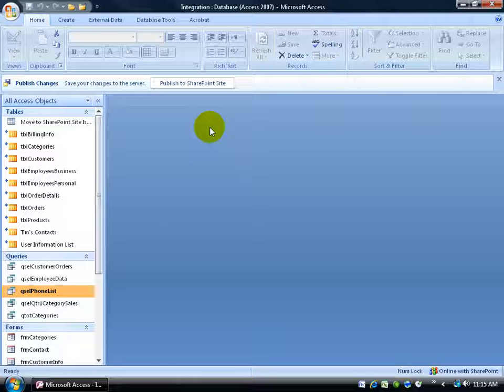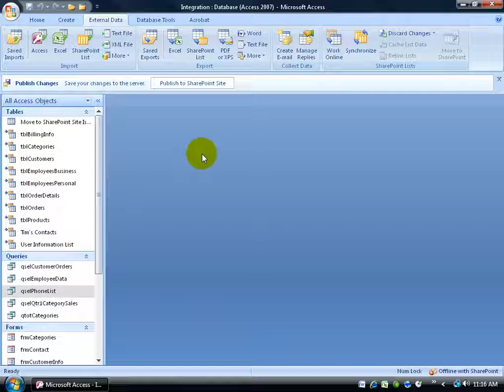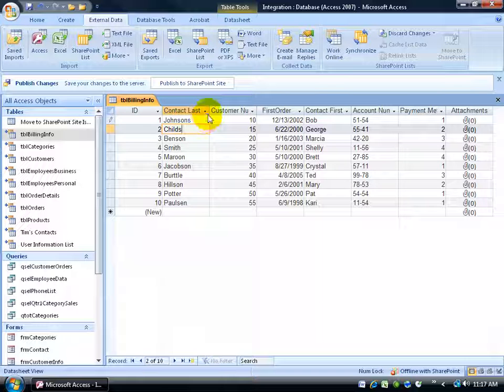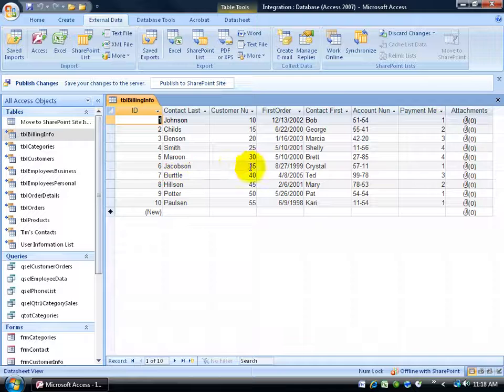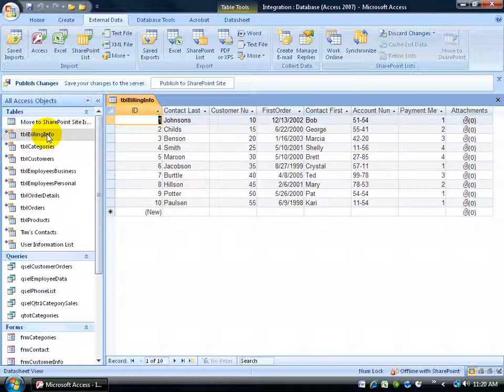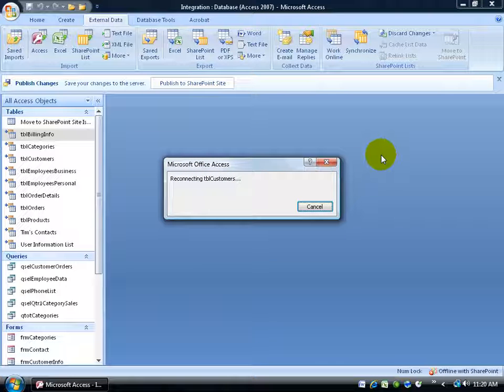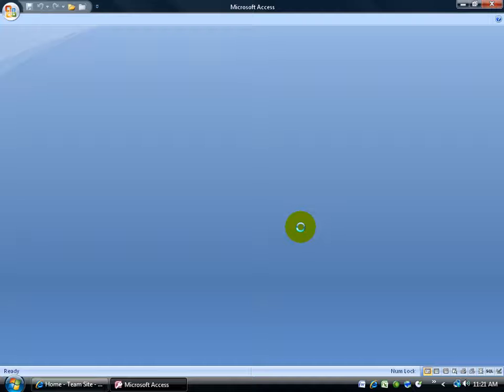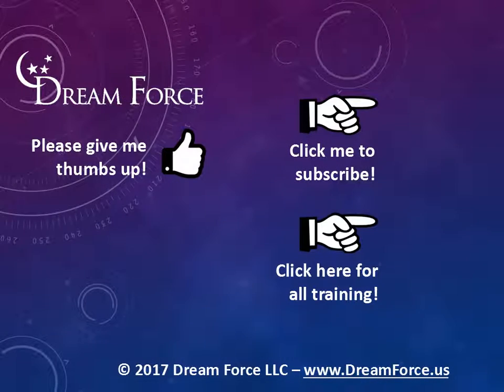Access 2007: Work Offline From SharePoint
Access 2007 tutorial on how to work offline from SharePoint, and then synchronize once the connection has been re-established.